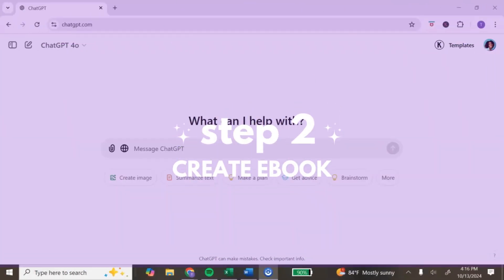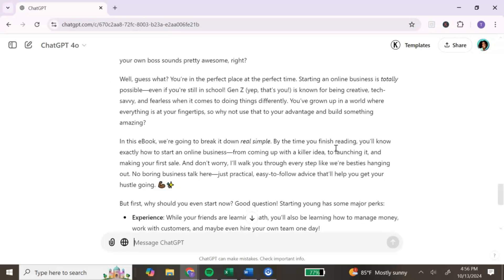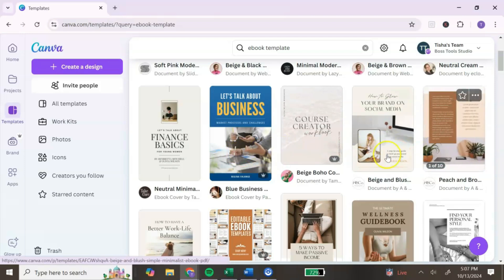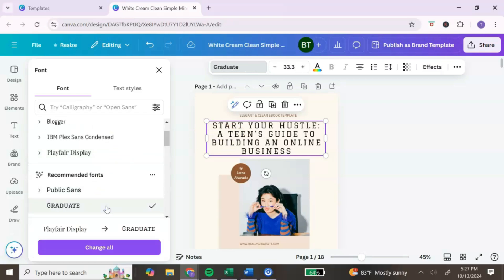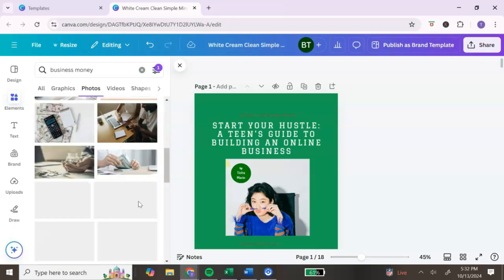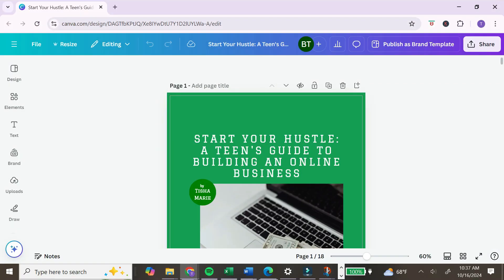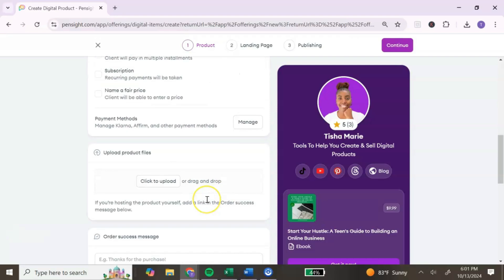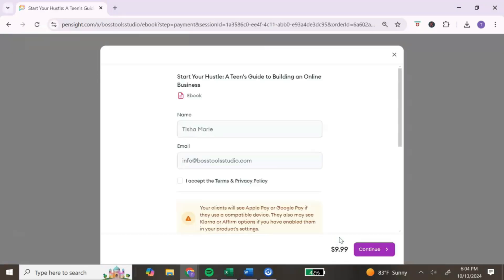How To Create An Ebook FAST To Sell Online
Learn how to create an ebook you can sell online! In this video I will show you step by step how to create your ebook, how to design your ebook and how to upload to your digital store.

ChatGPT
Canva
Pensight

**UPDATE**
Pensight no longer offers a free plan.

//CHATGPT  EBOOK PROMPTS
📌I want to write an ebook about (insert topic idea) for (insert target audience)

📌Expand on the (insert section of the ebook, i.e. “expand on chapter 1”). This ebook is geared towards (insert target audience), keep the language (insert language type, i.e “simple & easy to read or professional and concise). The tone should be (insert the tone).

📌Please continue, expand on (insert the next section, i.e chapter 2)

📌Include the following in my ebook (insert personal experience, tips, or advice)

00:00 Intro
00:46 Step 1 Brainstorm
01:38 Step 2 Write Ebook
03:54 Step 3 Design Ebook
09:08 Step 4 Add to digital store